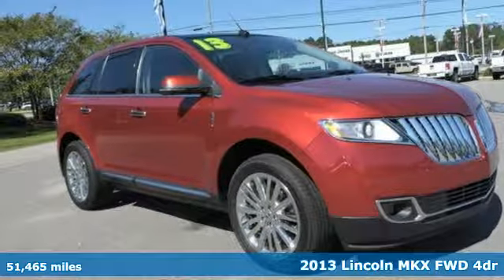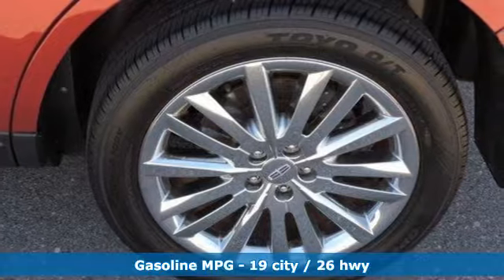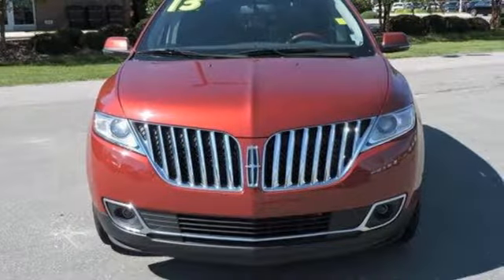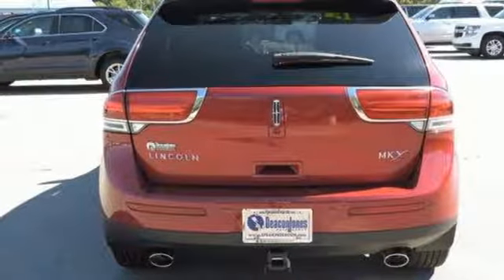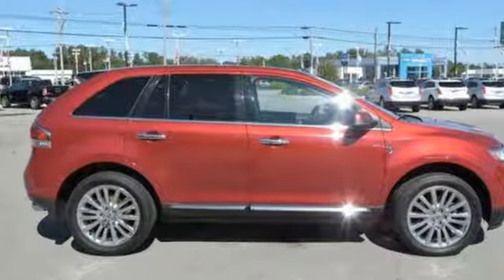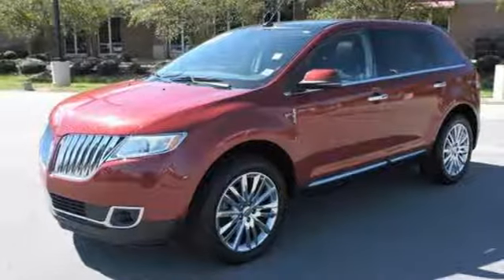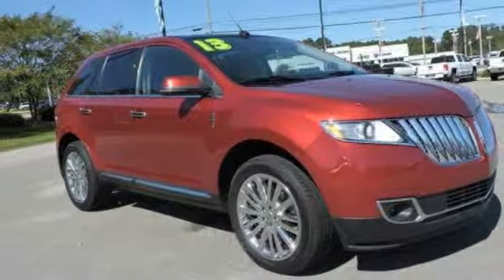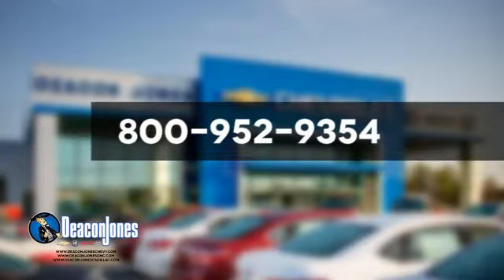2013 Lincoln MKX Smithfield NC Selma, NC T280121A - SOLD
Year: 2013
Make: Lincoln
Model: MKX
Trim: FWD 4dr
Engine: 3.7L V6 Cylinder Engine
Transmission: AUTOMATIC
Color: RED
Mileage: 51465
Stock #: T280121A
VIN: 2LMDJ6JK3DBL19026

Address:
1115 North Bright Leaf Blvd